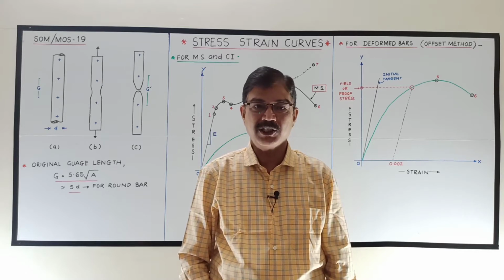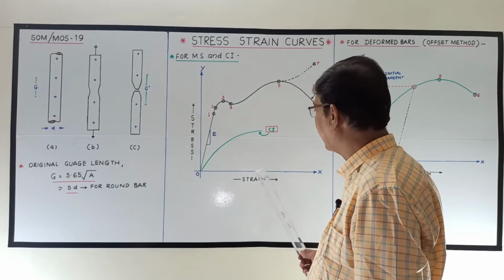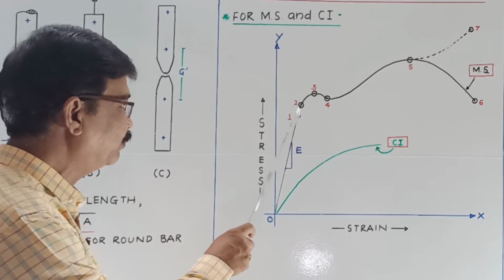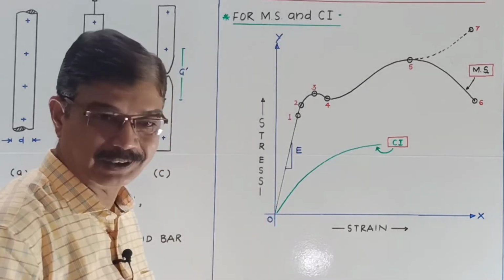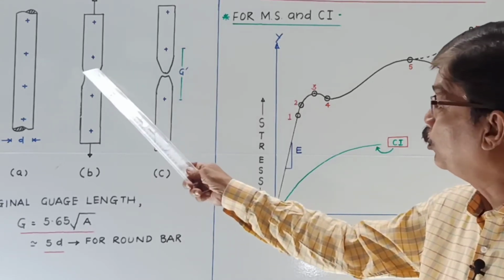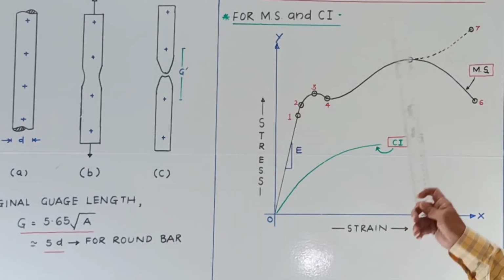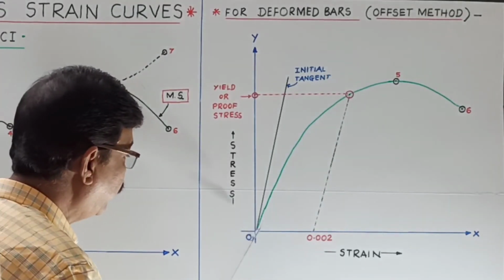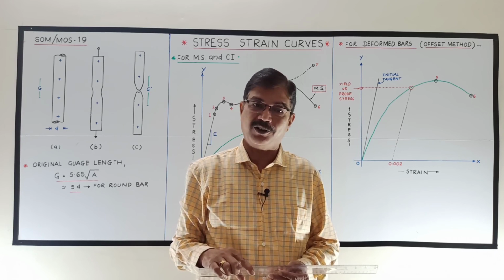Stress Strain Curves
In this video the tension test on Mild Steel bar is described in details such as specimen details, gauge length, gradual loading and different loads to be observed during the test. In this video  Stress strain curves for MS , CI and deformed bars along with all the important points on it are discussed. This video also explains the very important OFFSET METHOD of determining the proof stress or yield stress for tor steel or deformed bars.